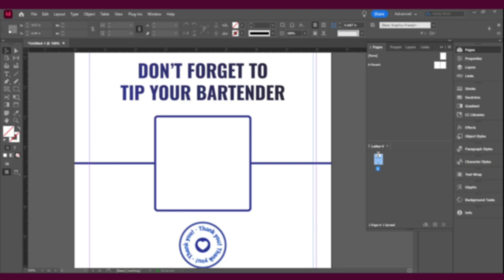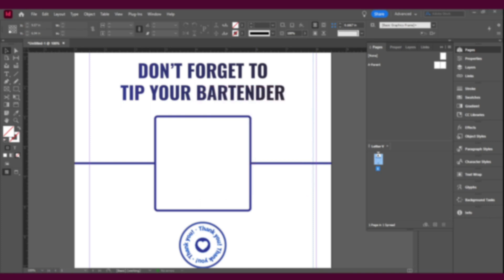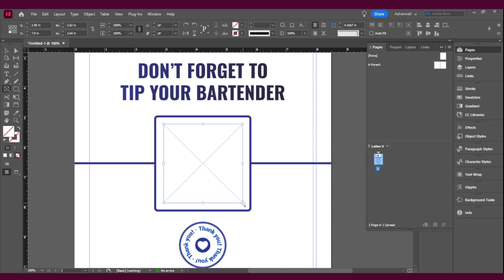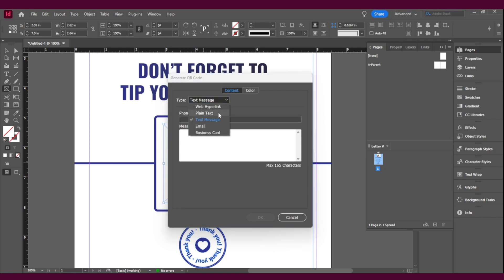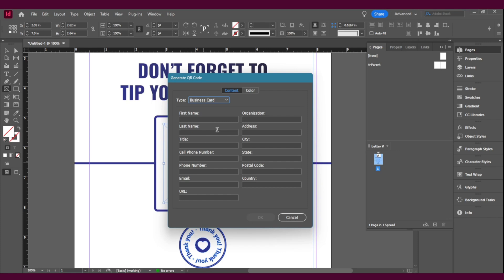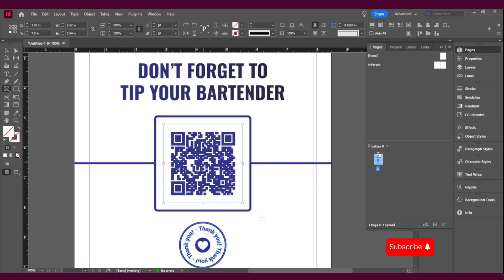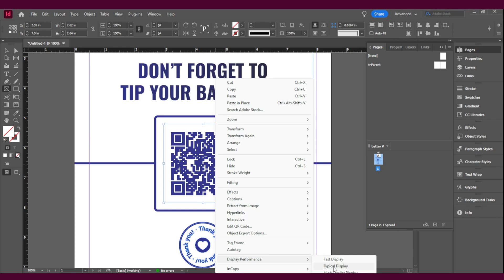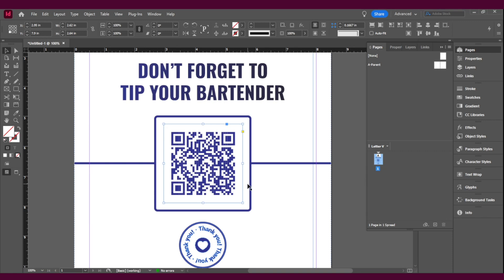How to create a QR code in Indesign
Learn how to create and generate a QR code in Adobe InDesign with this step-by-step tutorial. Whether you're designing a brochure, poster, or any print material, incorporating QR codes can enhance user engagement and provide valuable information. In this video, we'll show you how to make a QR code in InDesign and even link it to a URL. Don't miss out on this essential InDesign skill!

🎯 Suitable for graphic designers, publishers, and anyone using InDesign. 🚀

👇 Got questions or suggestions? Drop them in the comments below! Our community of designers is here to support and learn together.